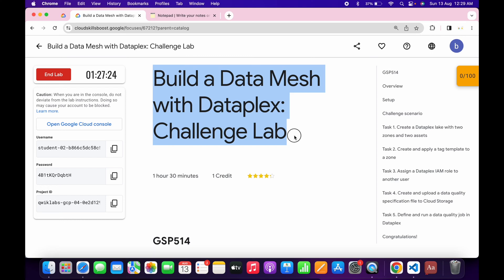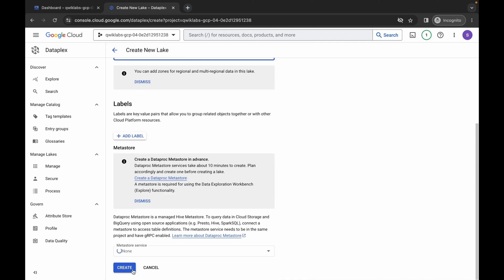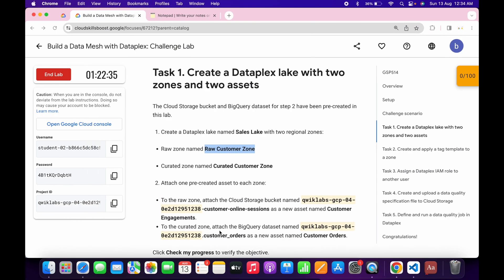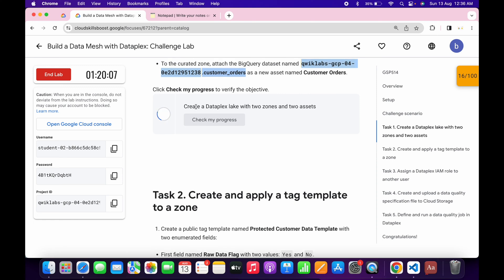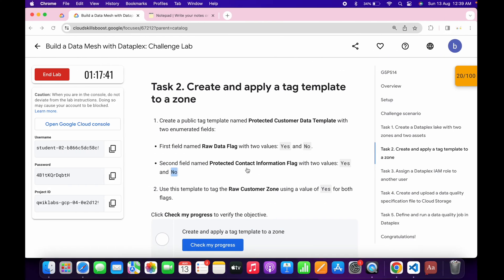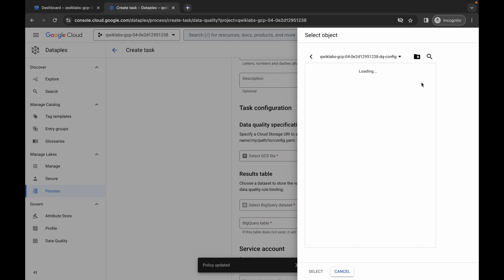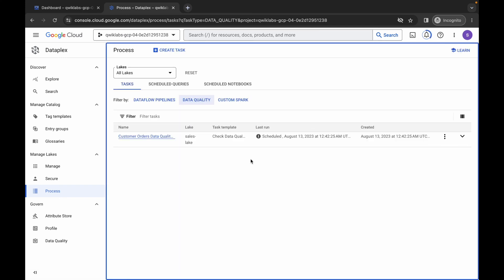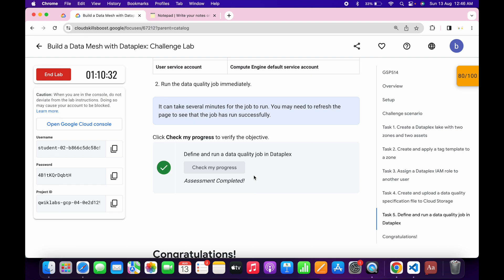Build a Data Mesh with Dataplex: Challenge Lab|| qwiklabs || GSP514 || [With Explanation🗣️]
export REGION=

./quicklabgsp514.sh